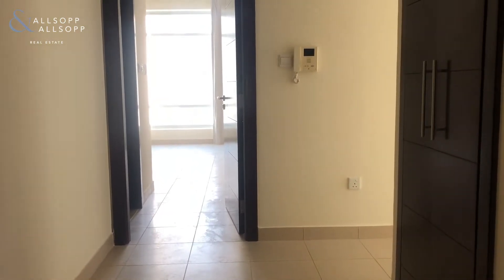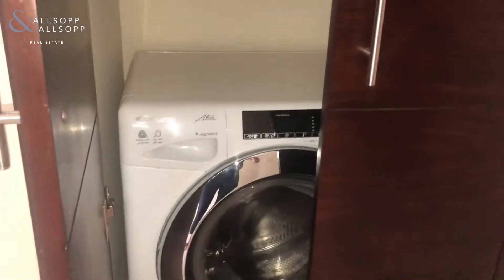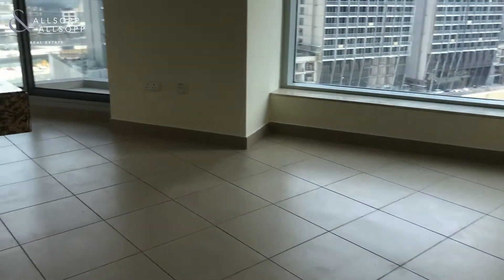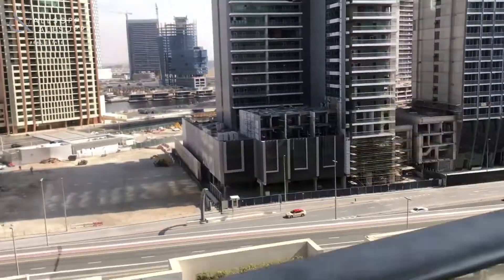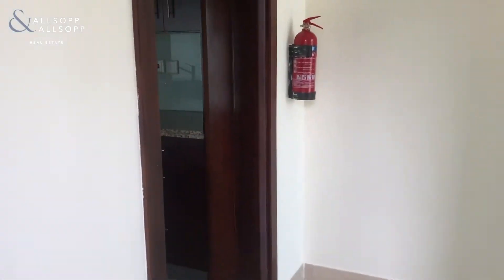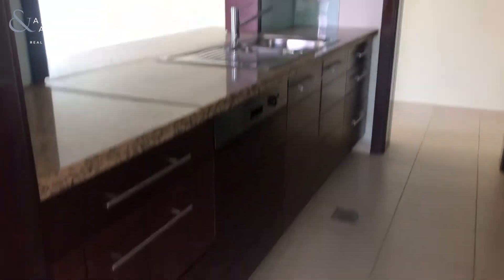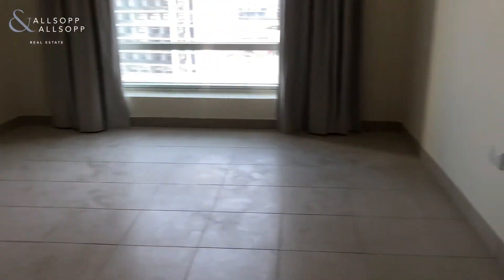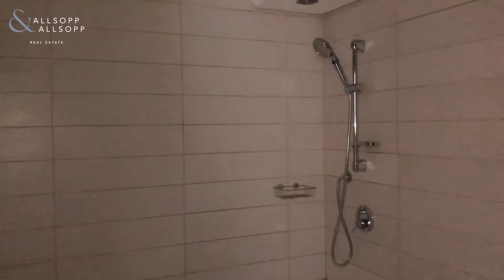1 bedroom apartment for sale in Dubai, Burj Views, Downtown Dubai with Gym & Parking.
Listing agent:
Lee Weston